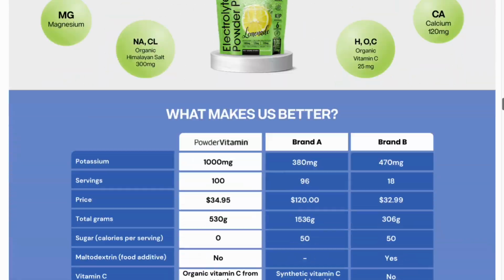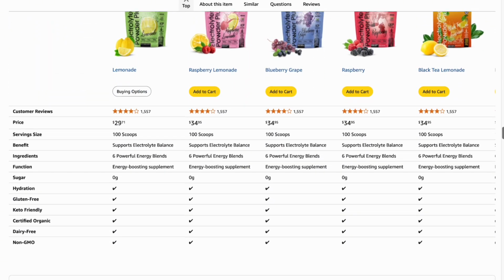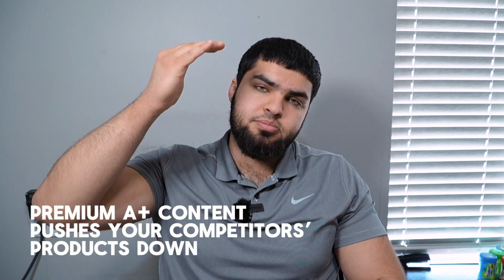Low Amazon CVR? Here’s How to Fix It & Grow Sales!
We partner with brands doing $1M+ by purchasing inventory and managing end-to-end marketplace growth.
Visit voadera.com to connect with our team.

If you're new to my channel, I'm Jasim, Founder and CEO of Voadera. Since 2015, I’ve built an Amazon business that has generated over $100M in sales.

How we got here:
🛠 2015: Started with Retail and Online Arbitrage
📦 2017: Hit $1M by mastering sourcing and operations
📈 2020: Broke $10M through data and automation
🤝 2023: Began partnering directly with brands
💰 Today: 150 team members across 5 countries and $100M+ sold

Not at $1M yet? This channel will show you how to get there.

This content is for brand owners and Amazon teams who are serious about scale and ready for real partnership.

We don’t sell courses
We don’t just advise
We invest in your growth

Visit voadera.com to see if we’re the right fit for your brand.